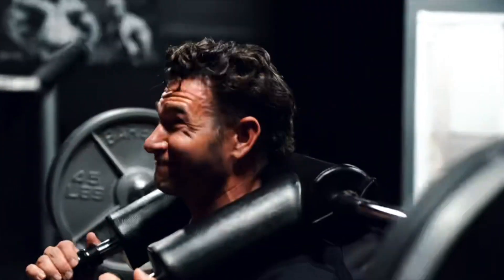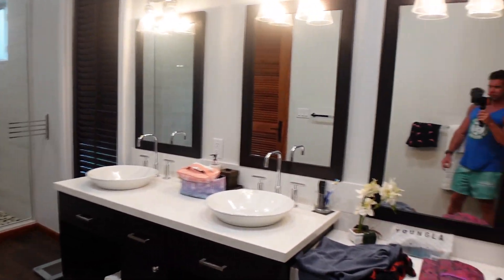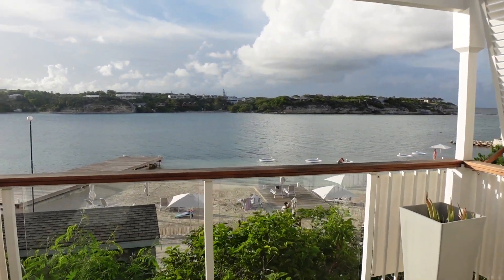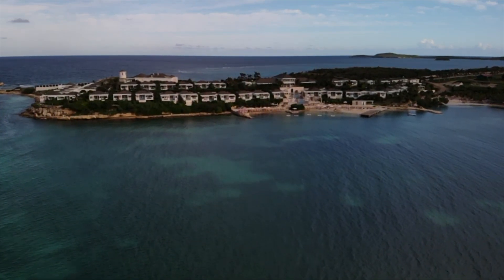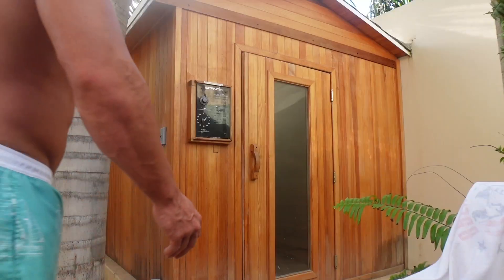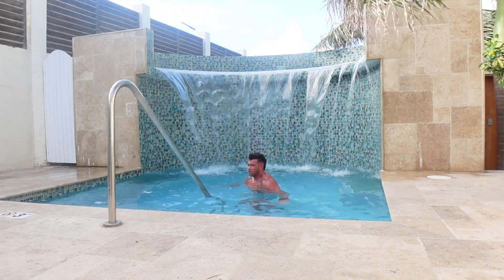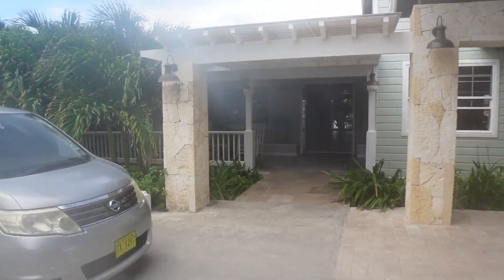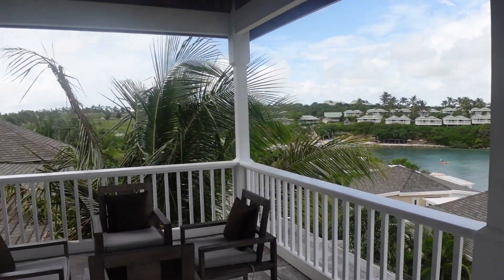Vacationing at Hammock Cove Resort in Antigua!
Come along for our trip to Hammock Cove Resort in Antigua! Share my thoughts on how to relax and have a great time while also staying focused on my goals and objectives. If you're someone looking for an overview of the resort you'll enjoy this too.